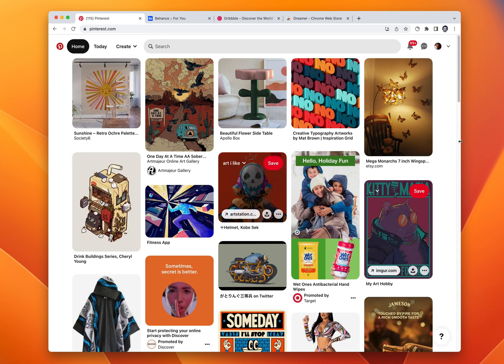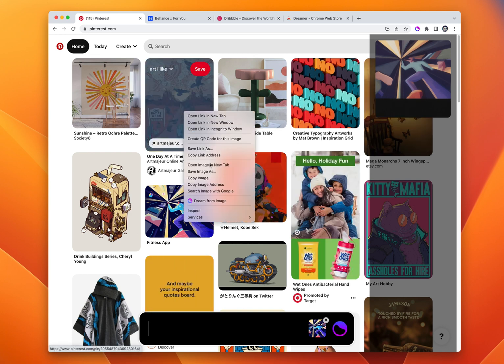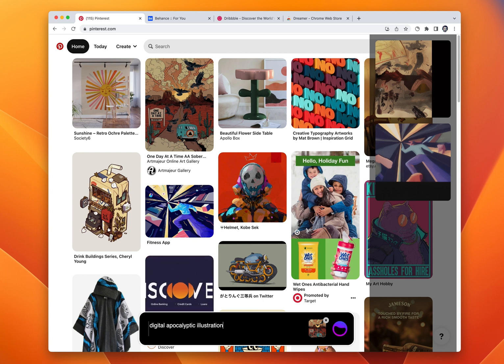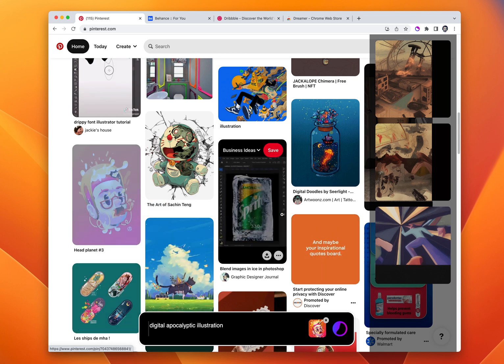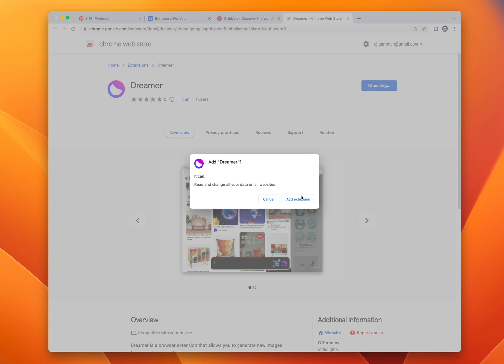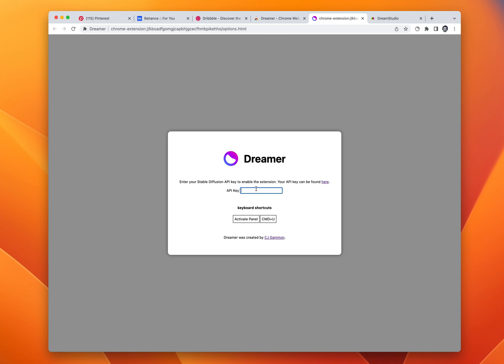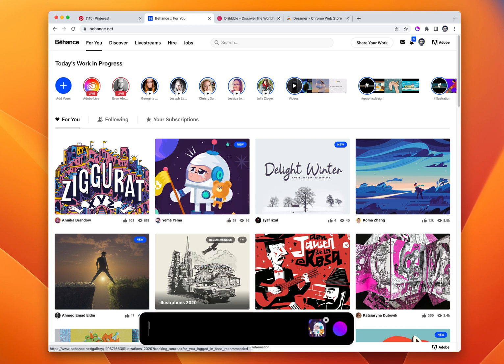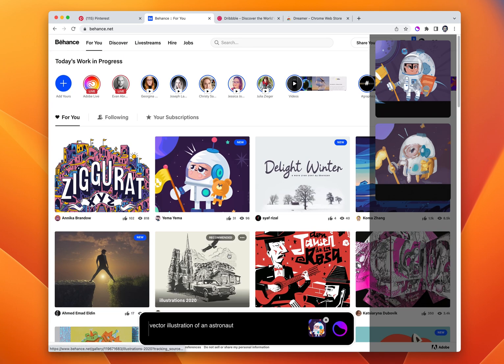Stable Diffusion Chrome Extension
Dreamer is a Chrome Extension that allows you to use Stable Diffusion image to image generation right inside of your browser.  Simply right click and dream a new image.  It can be combined with text prompts to manipulate the generated image.